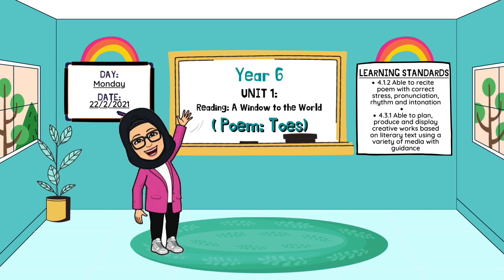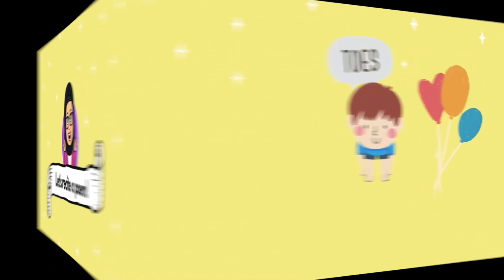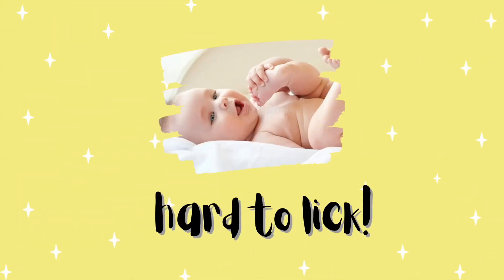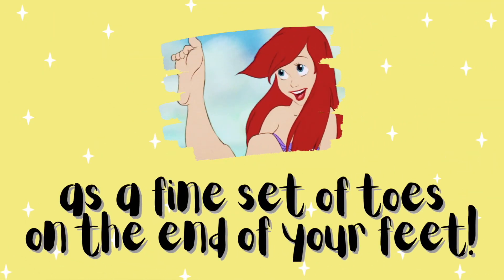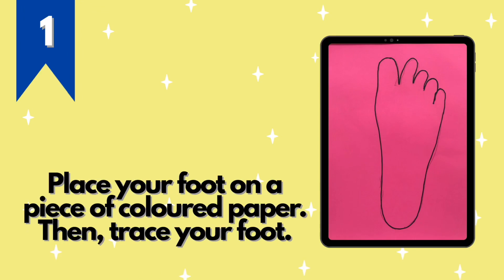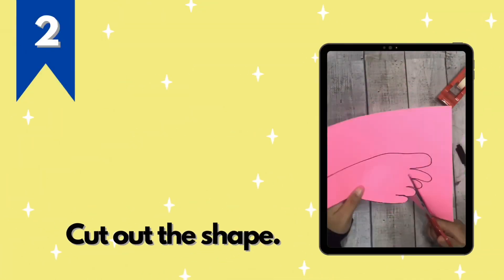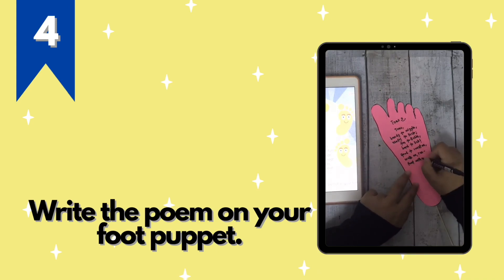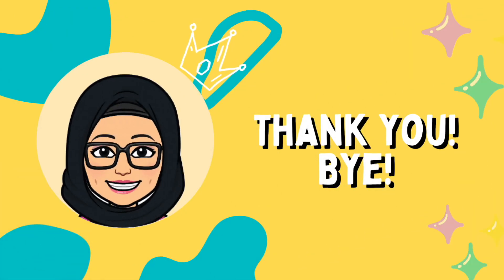English Year 6: Unit 1: Reading: A Window to the World ( Poem: Toes)